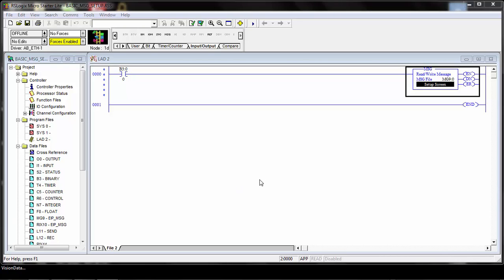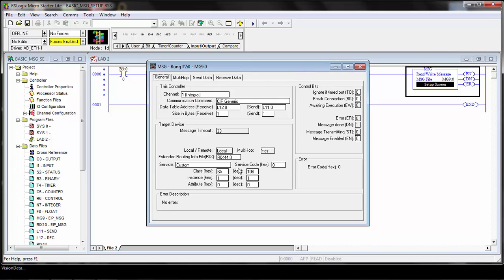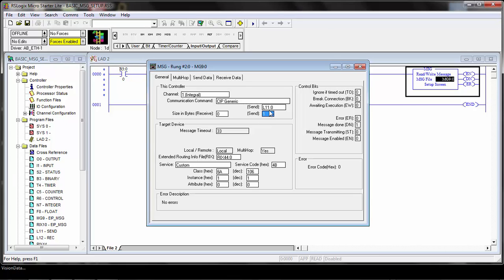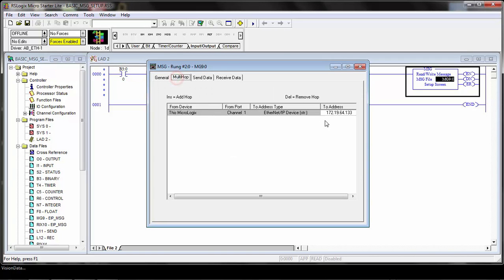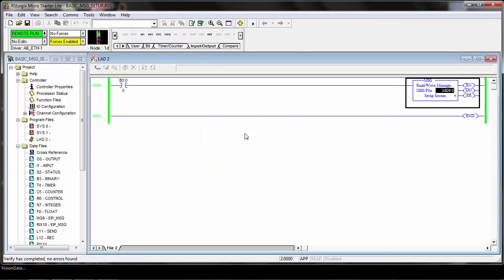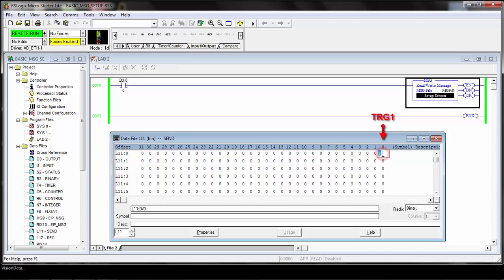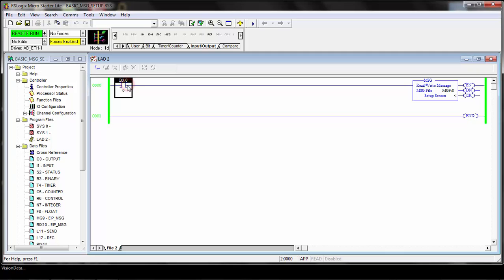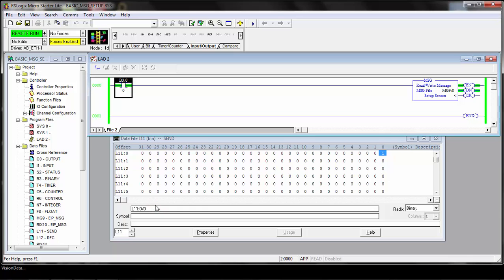Machine Vision System: Ethernet/IP Explicit Message-Image Capture Service | KEYENCE CV-X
Learn how to configure explicit messaging for the Image Capture Service using the MicroLogix PLC, including how to trigger the camera step-by-step.